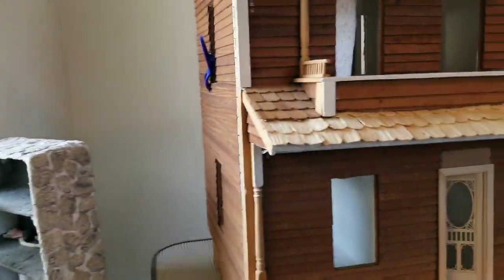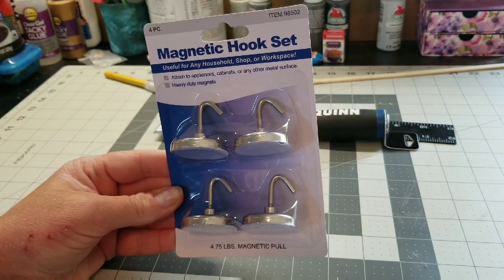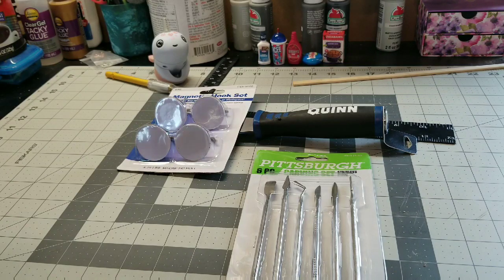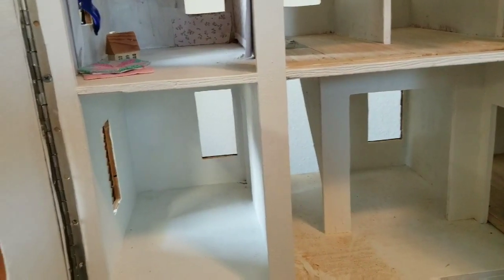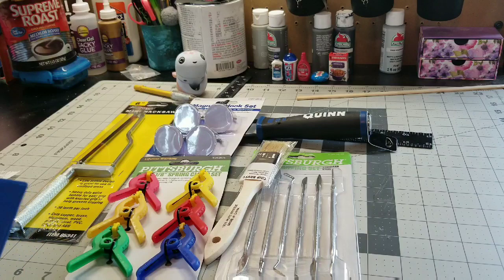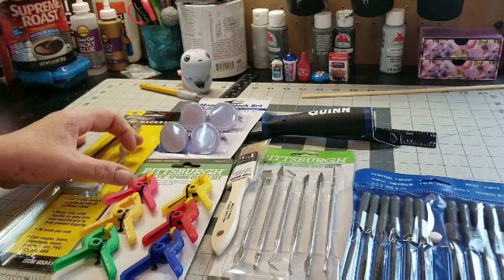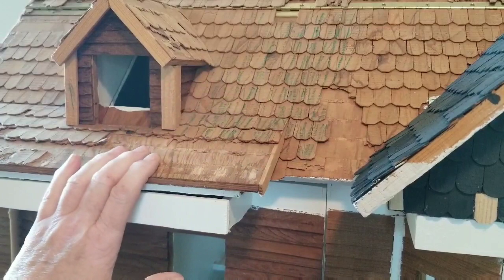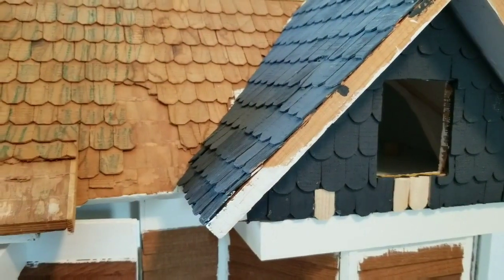Repairing the Dollhouse roof Harbor Freight tools Haul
in todays Video I show you what tools i could get at Harbor Freight to help not only with my dollhouse roof but also with any miniature building projects.  but I Finally find a great tool for under 3 bucks!!!